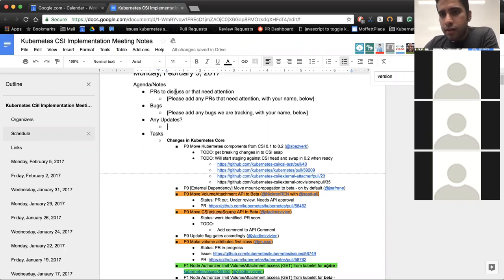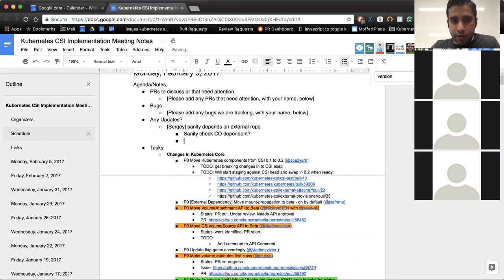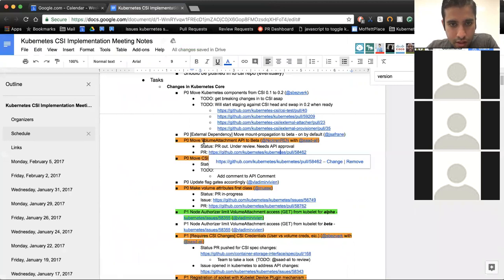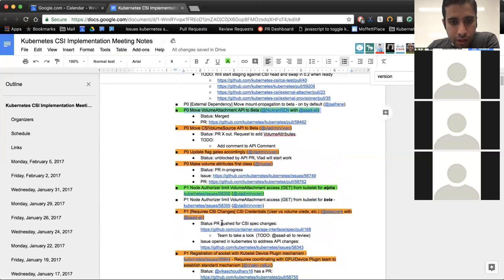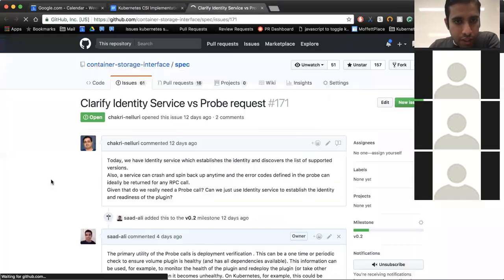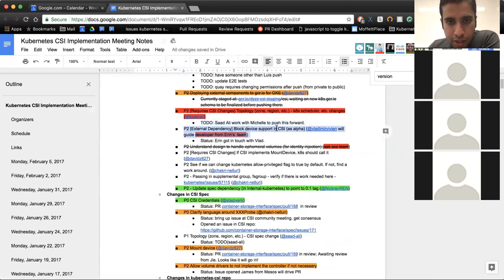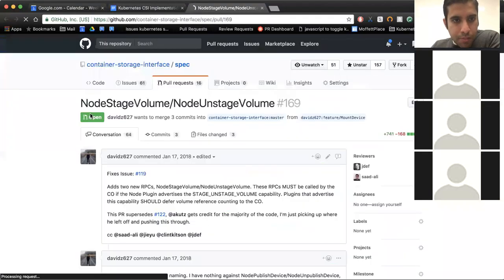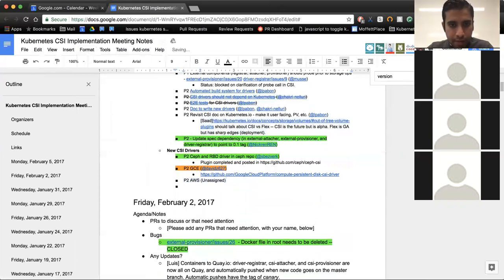Kubernetes SIG Storage - CSI Implementation Workgroup 20180205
Meeting of Kubernetes Storage Special-Interest-Group (SIG) Workgroup for Container-Storage-Interface (CSI) Implementation - 05 February 2018